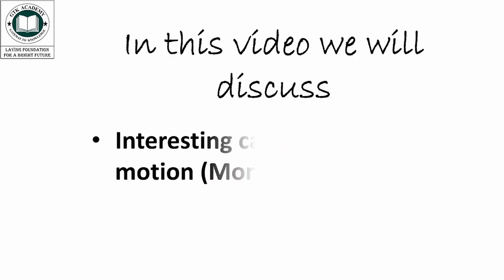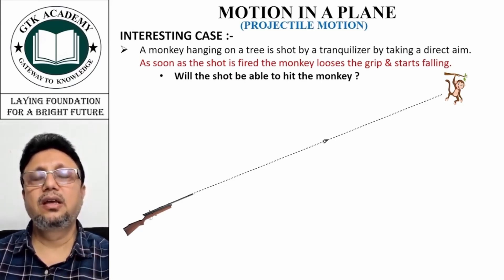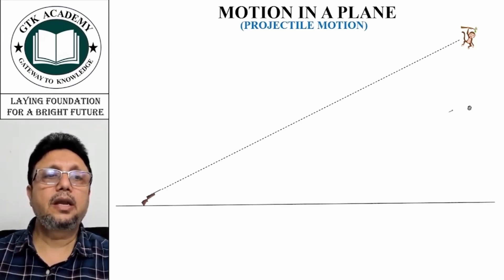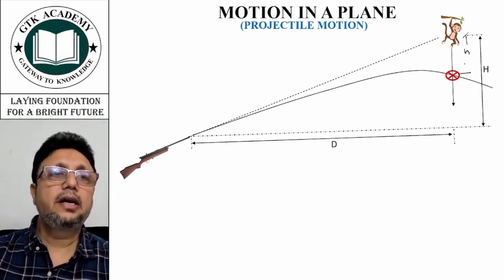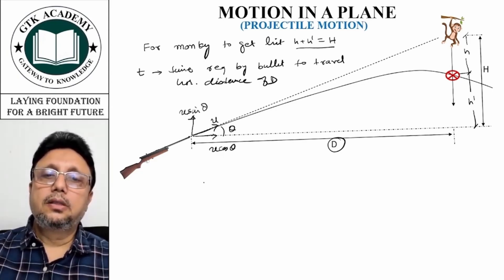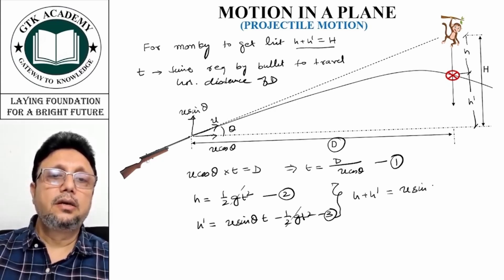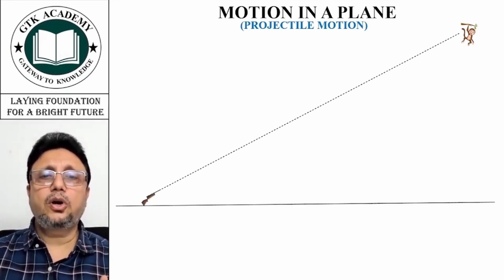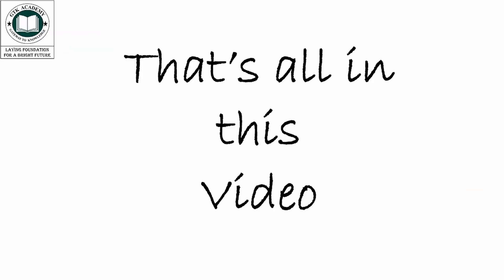Projectile motion (monkey problem)-English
A monkey hanging on a tree is shot at by taking a direct aim. As soon as the shot is fired the monkey looses the grip & starts falling. Will the shot be able to hit the monkey ?